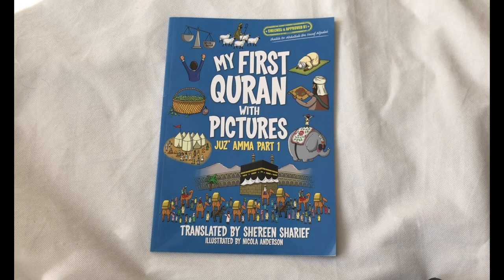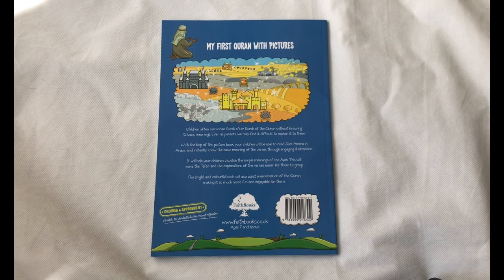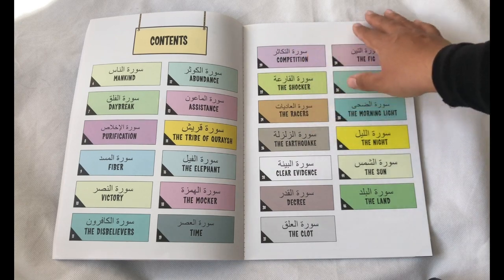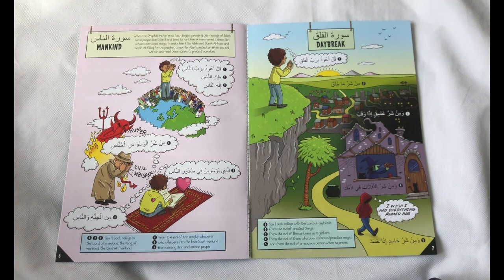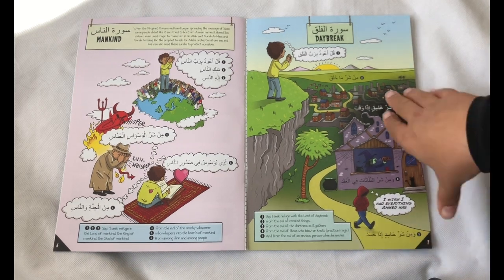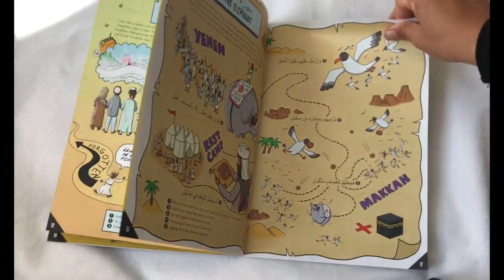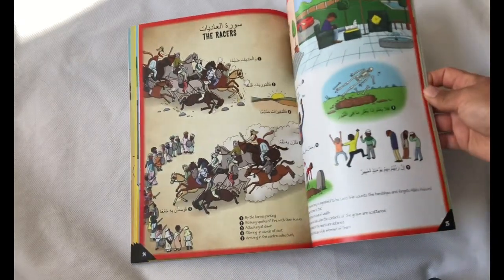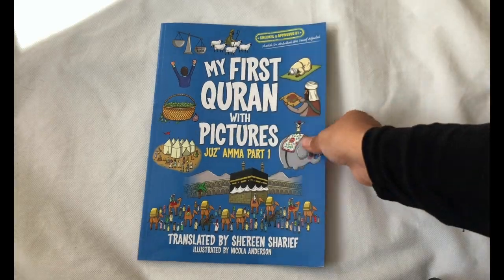My First Quran with Pictures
Muslim Mummy reviews: My First Quran with Pictures _ Juz Amma Part 1.